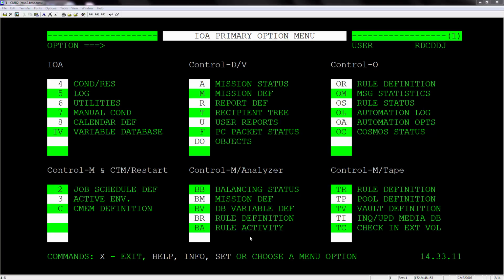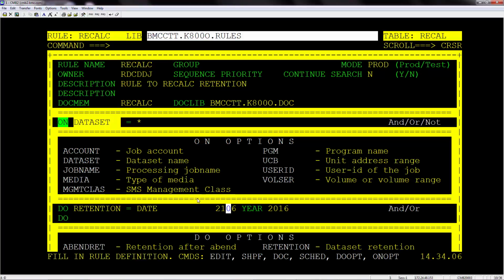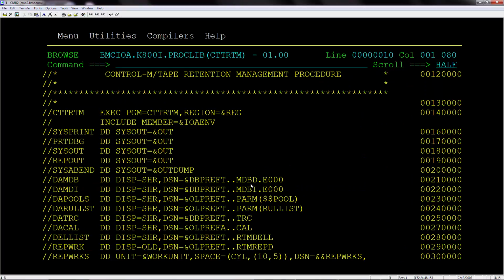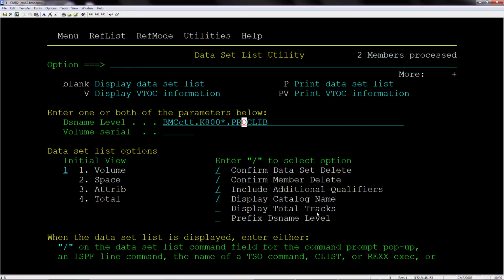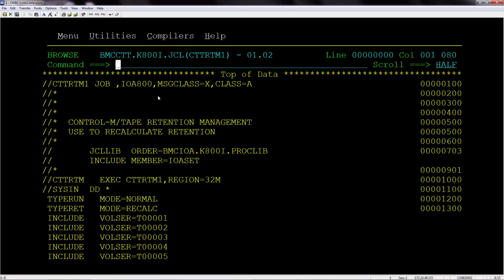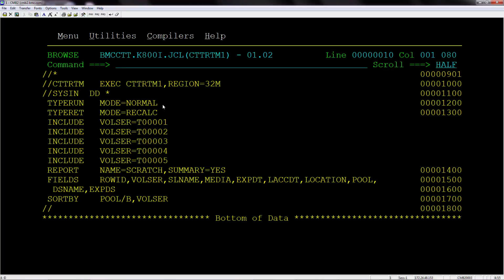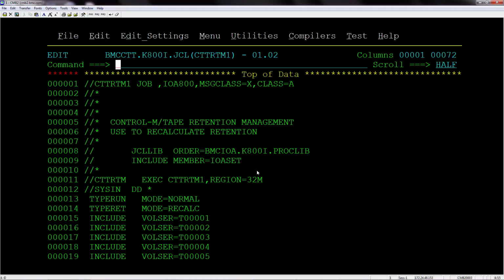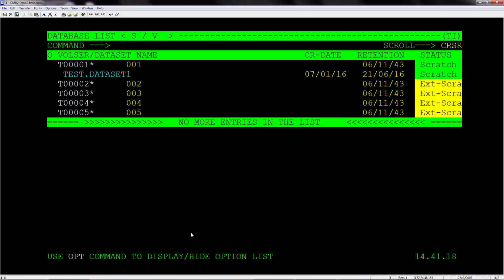Scratching Multiple Volumes by Batch with Control-M/Tape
Scratching Multiple Volumes and Datasets by Batch in Control-M/Tape